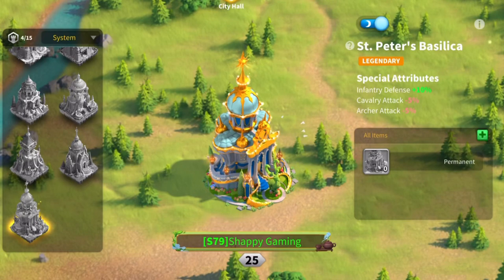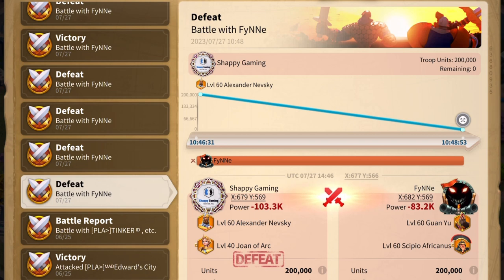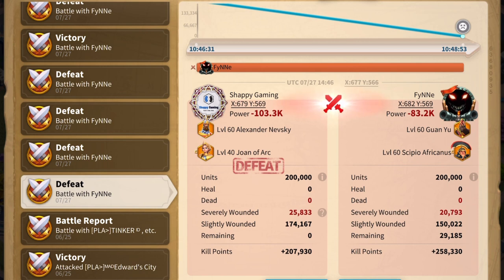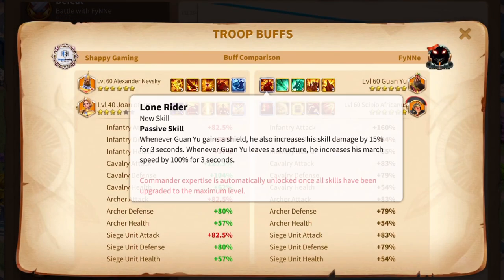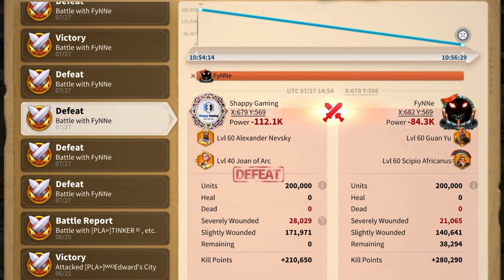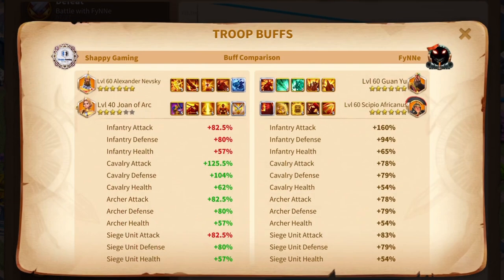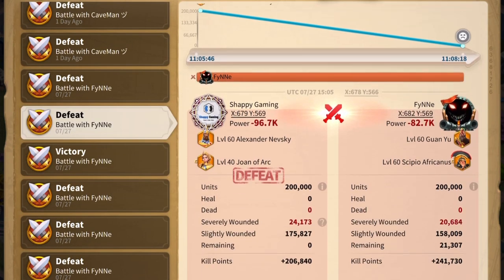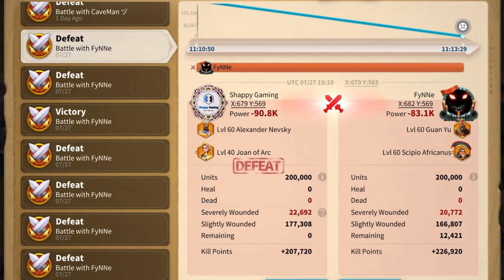KVK City Theme Testing - Twilight Falls vs. St.Peters Basilica | Rise of Kingdoms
The new infantry KVK city theme St. Peter’s Basilica is here at last, but should you be running to buy this theme or is Twilight Falls still the king? Which do you prefer-- Skill Damage +5% or Infantry Defense +10%? Join me for a full testing of these themes and my take on which is better depending on what troops you run!